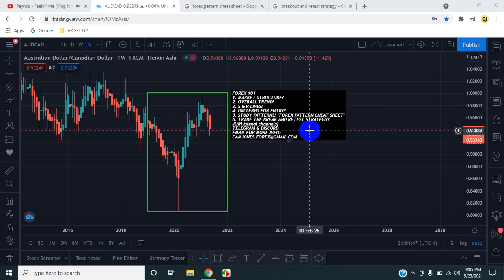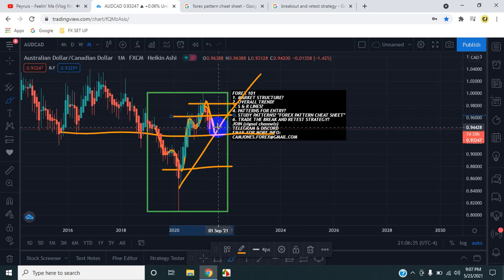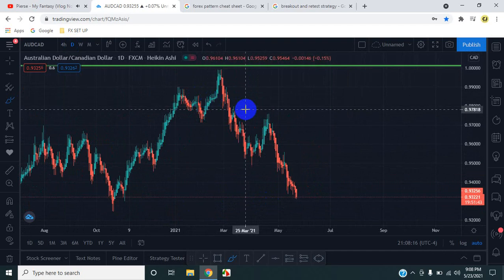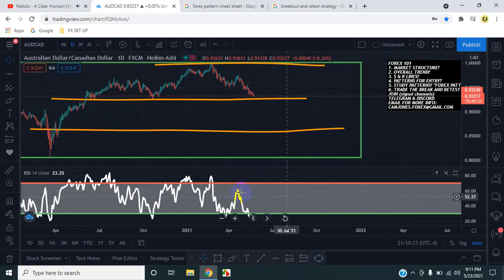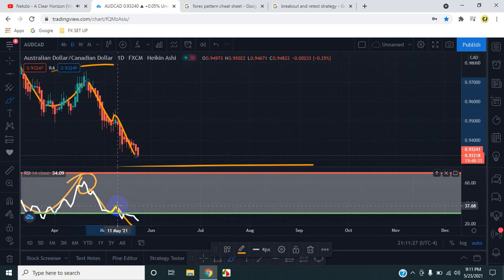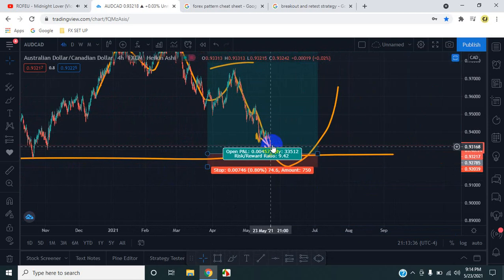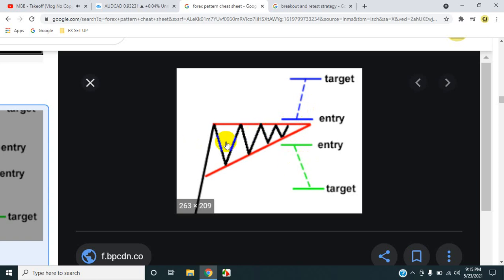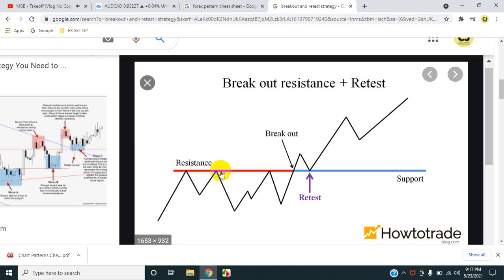Cam Jones FX DAILY ANALYSIS 93 (AUD/CAD)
AUDCAD DROPPED DOWN AFTER  THE  "M" PATTERN FOLLOWED BY 2 PUSH DOWNS AFTER THE RESTEST.
WILL THE MARKET PUSH DOWN FOR A 3RD OR 4TH TIME ?